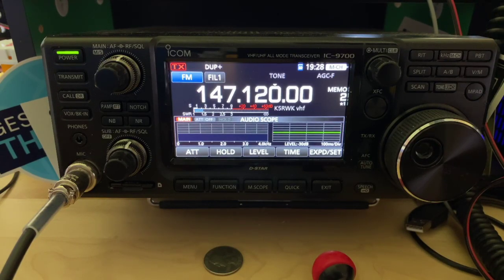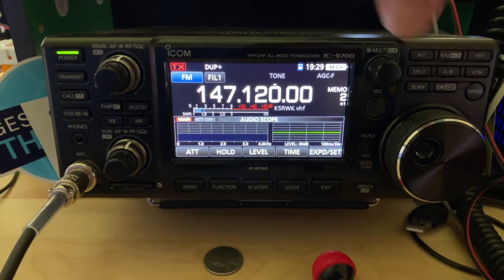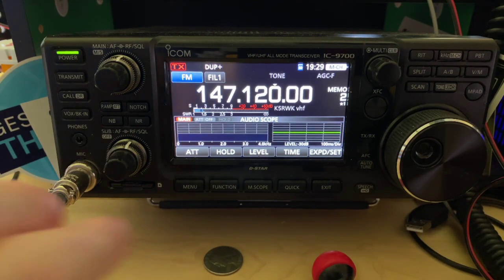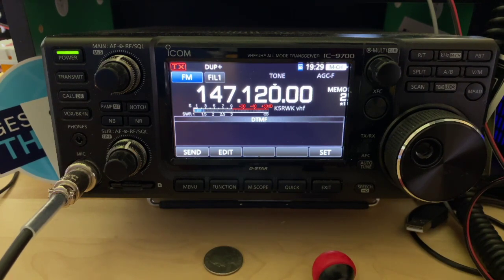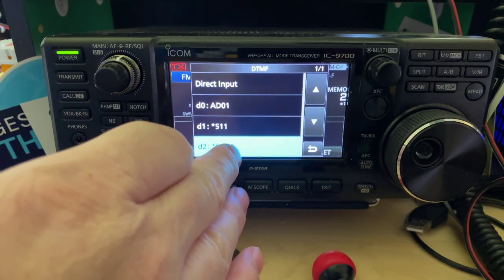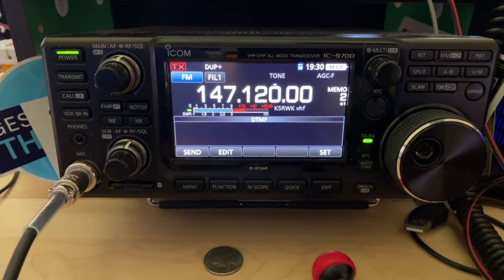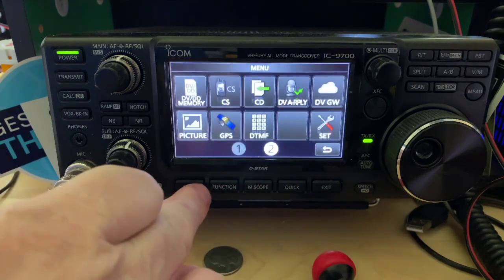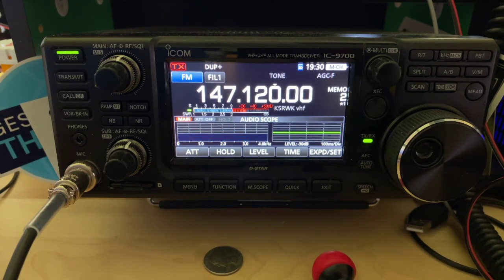Enhanced Parrot Repeater Feature K5RWK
The Richardson TX 2M repeater at 147.120 has an enhanced parrot feature enabled that will report back your signal strength and more - send it DTMF tones *512 - wait for the acknowledgment beep and then send your call sign - then wait for the signal report.